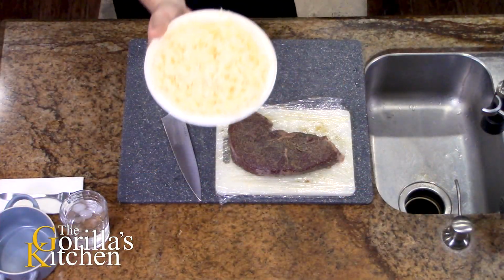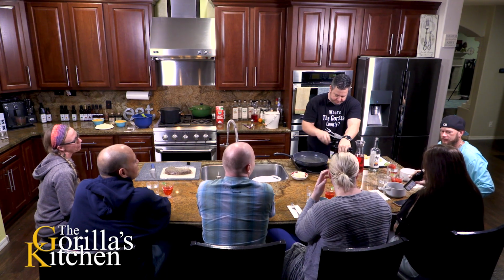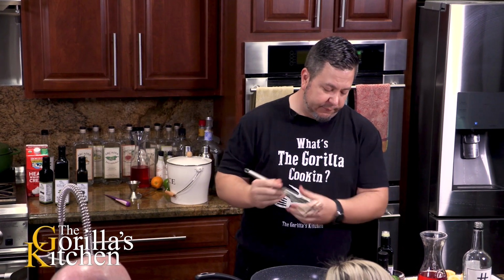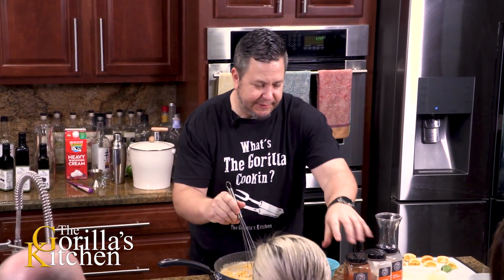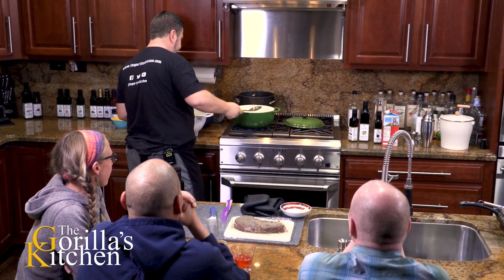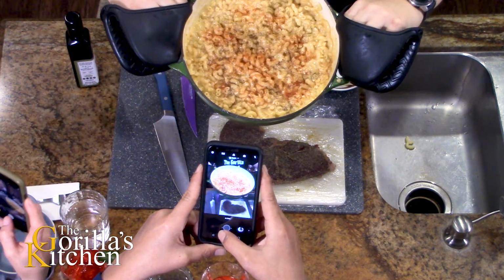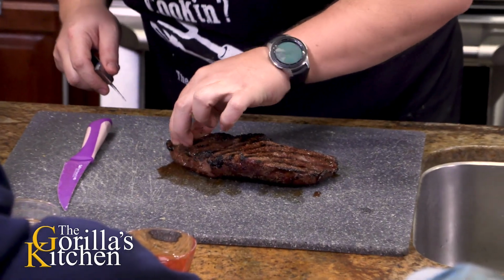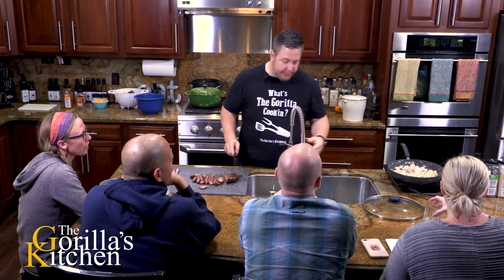Surf 'N' Turf Mac and Cheese- Roo Roo?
You can't get more indulgent than this. Sometime we have to go for comfort foods and that's what this episode is all about. Surf n Turf Mac n Cheese Baby! I have grilled a beautiful steak and sauteed some gorgeous shrimp with lots of garlic and butter (the way it should be).

I paired this meal with a nice and ssimple drink that's always a crowd pleaser Vodka Cranberry, aka- "The Cape Cod".

Hang tight and watch as I construct this amazing meal. Of course I hope you try this at home and tell us how you like it.

Special thanks to our Amazing Sponsors, please be sure to visit them locally, or online.